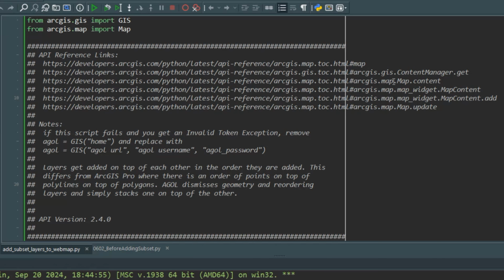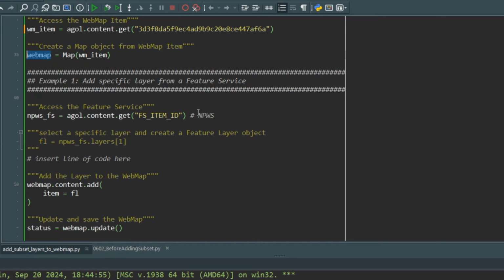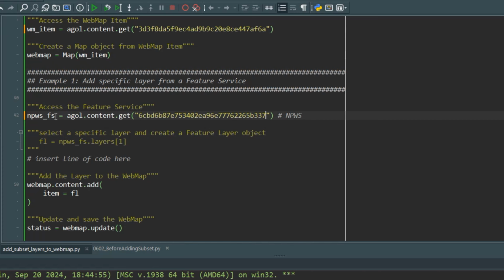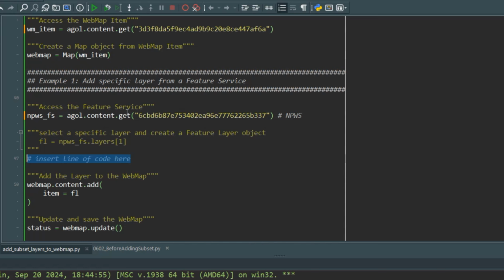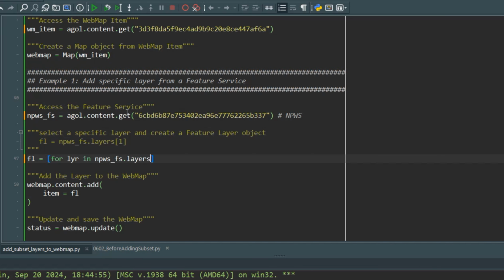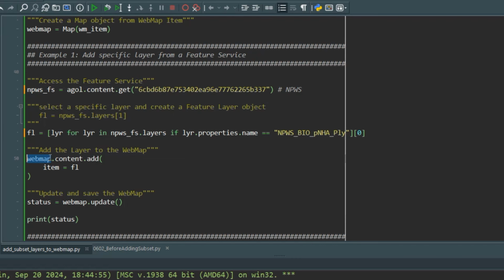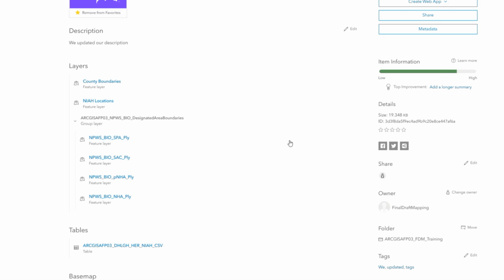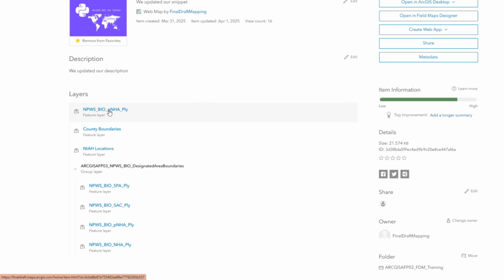Adding a Feature Layer to a WebMap in ArcGIS Online with the ArcGIS API for Python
Learn how to *add specific layers (not the entire service)* to your Web Map in ArcGIS Online using the ArcGIS API for Python. In this tutorial, you will see how to target a single feature layer from a multi-layer feature service and add it programmatically, giving you precise control over your map content.

You will also explore how to use list comprehension to select layers by name, work with the map.content.add() method, and correctly update your web map to apply changes.

▪️ Add a subset of feature layers to a Web Map using Python
▪️ Select layers dynamically from a feature service
▪️ Use map.content.add() for precise layer control
▪️ Avoid common issues when working with multi-layer services

Perfect for GIS developers and analysts looking to automate and fine-tune their ArcGIS Online web maps.

00:00 Introduction
00:46 Python script walkthrough
03:56 Verify the result in ArcGIS Online